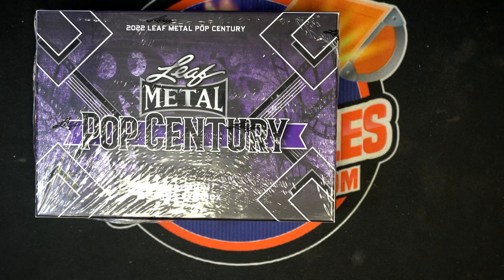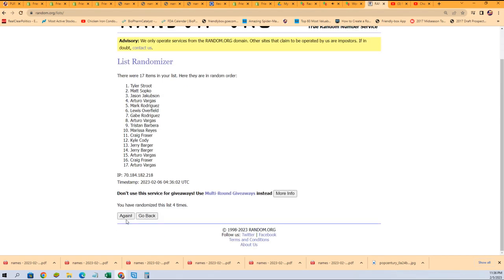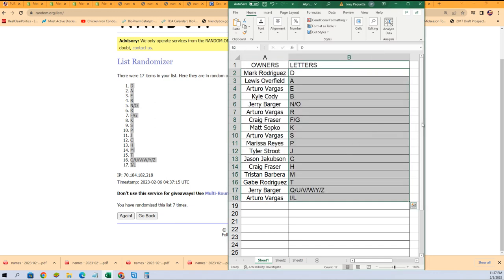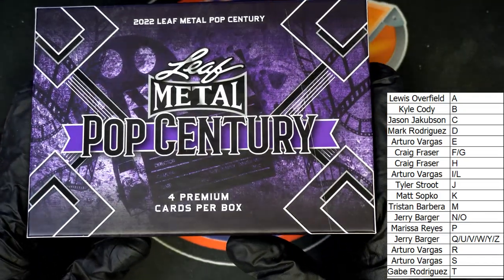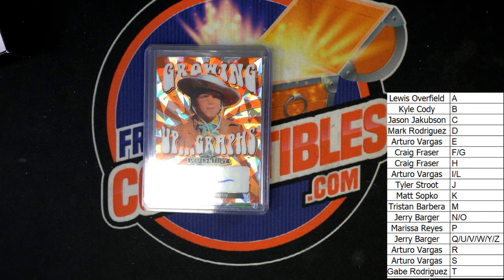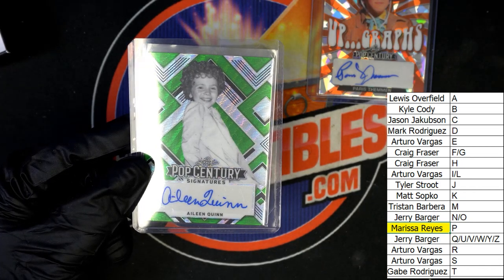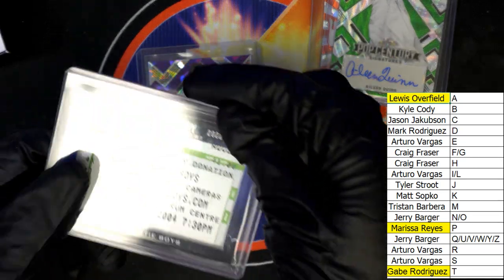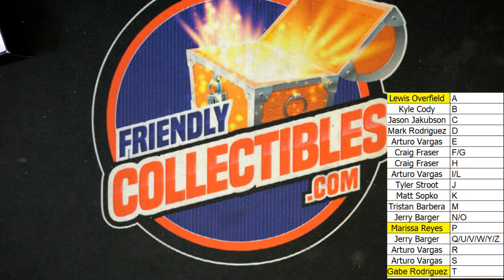2022 Leaf Metal Pop Century ID 22POPCENT203